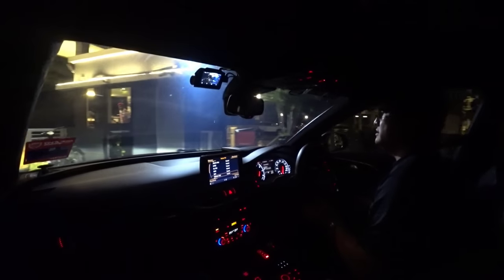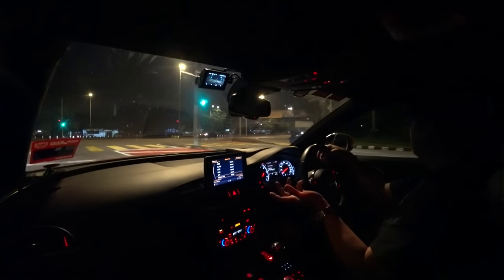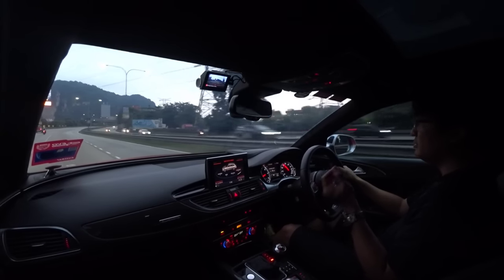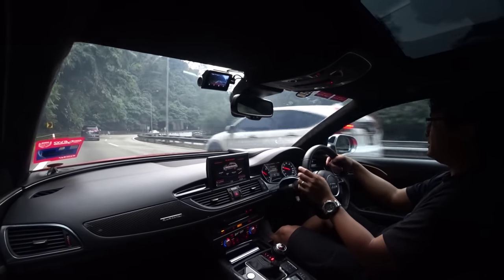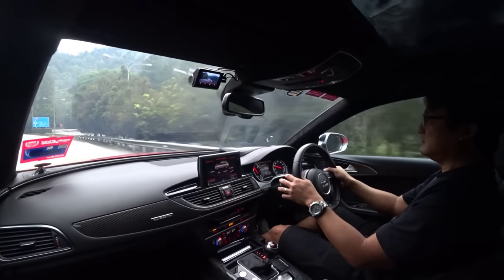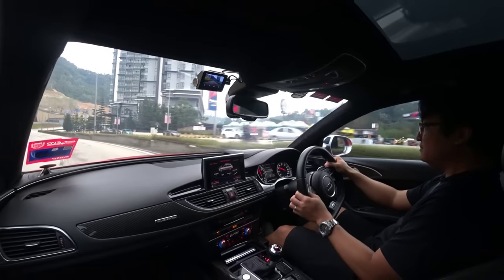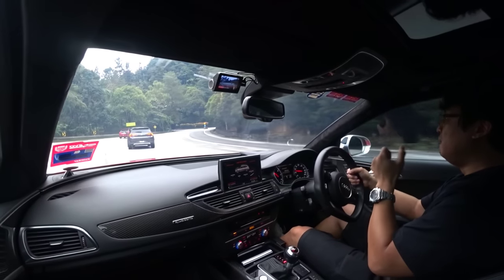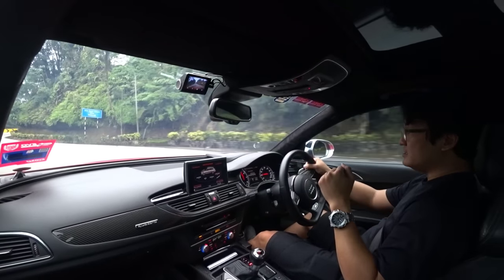Testing Audi RS6 with coil spring on mountain roads. Better than air suspension?